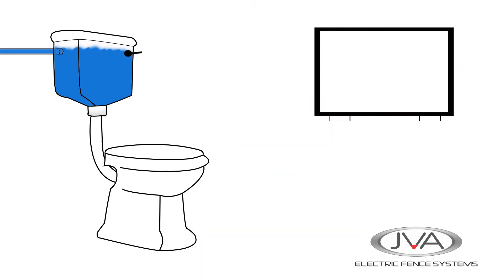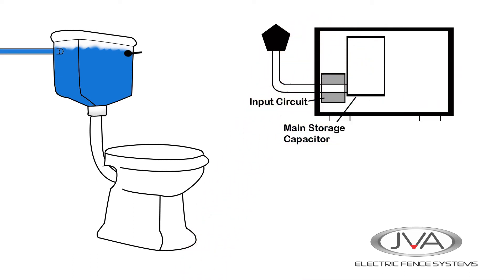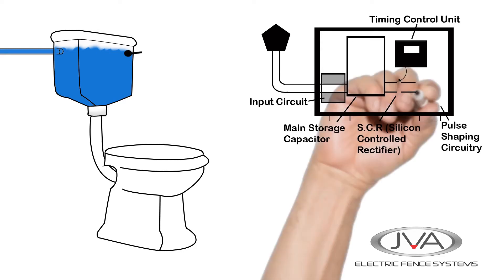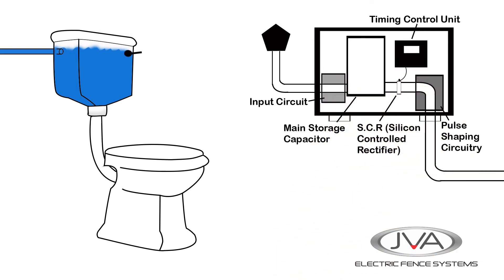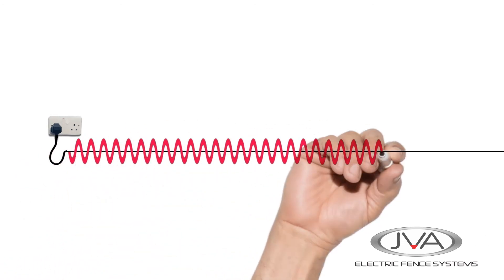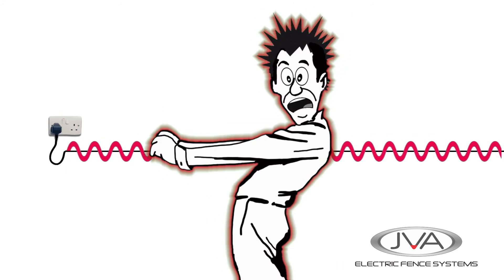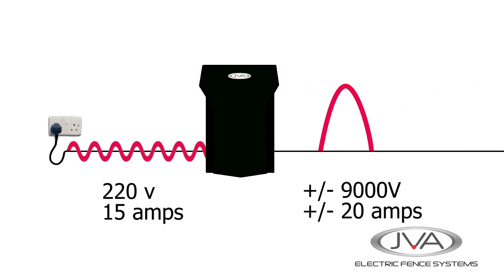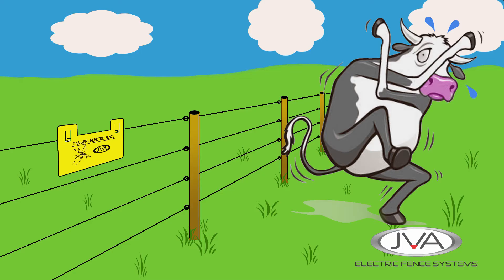1 1. How does an electric fence energizer work?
In this video we explain, in very basic terms, how an electric fence energizer works, by converting AC Mains
or DC Battery power supply, into an electrical impulse down the fence.